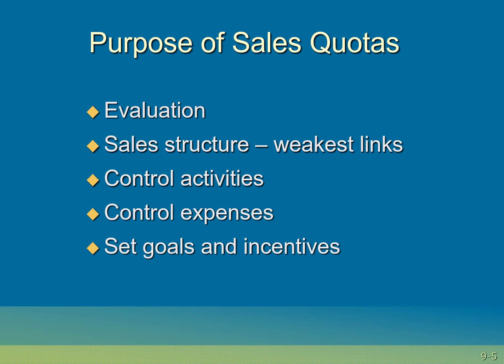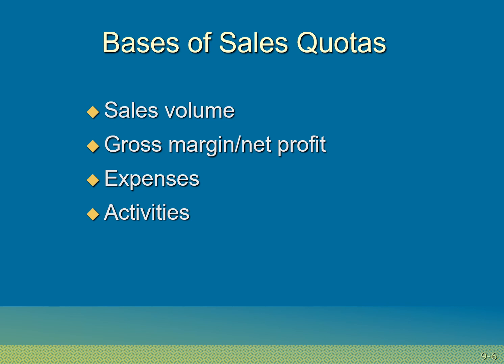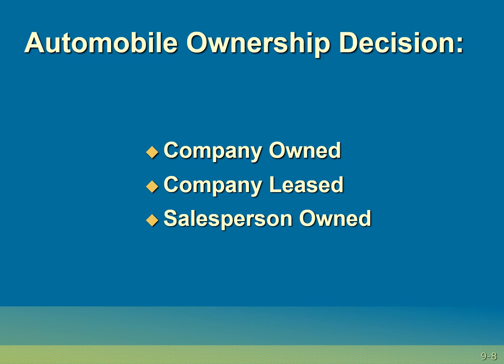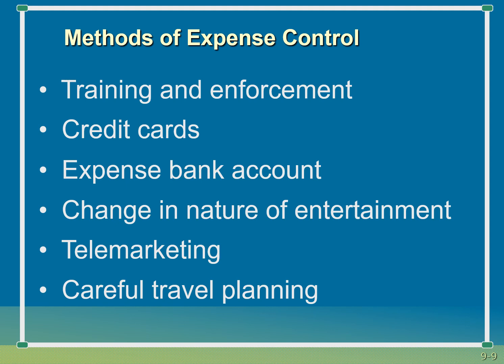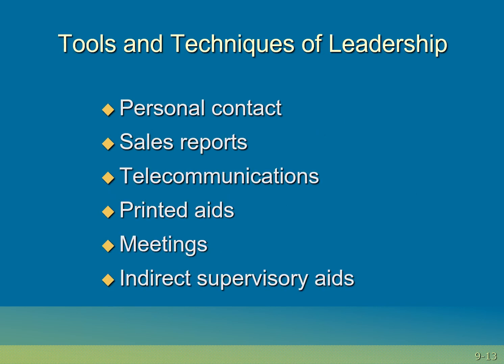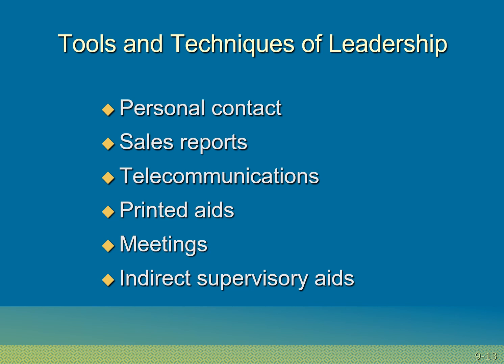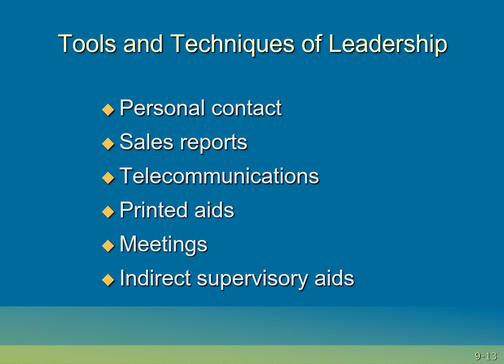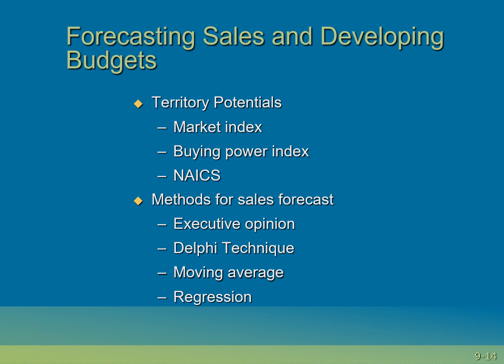Review for Exam 3 chap009 012